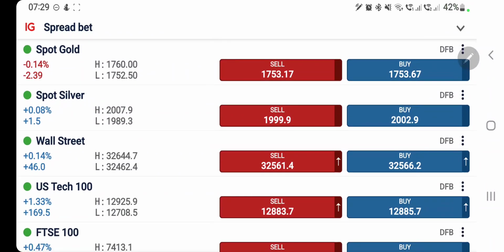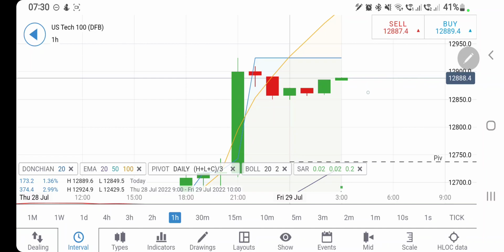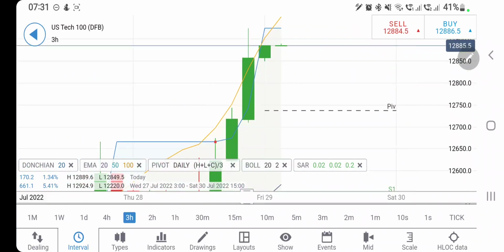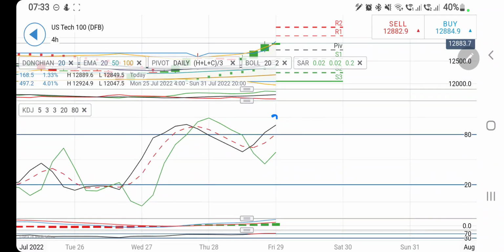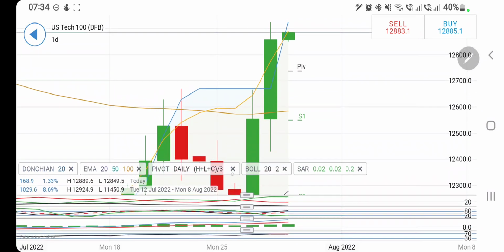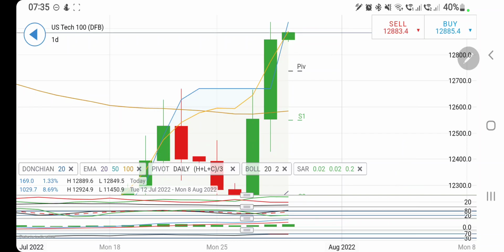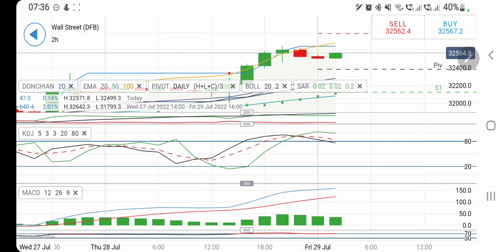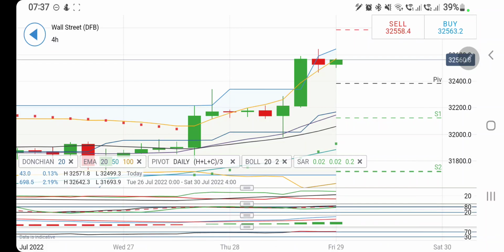Post FOMC TRADE !DOW JONES & NASDAQ100 Index Live Today- Analysis & Trading Strategy 29 July